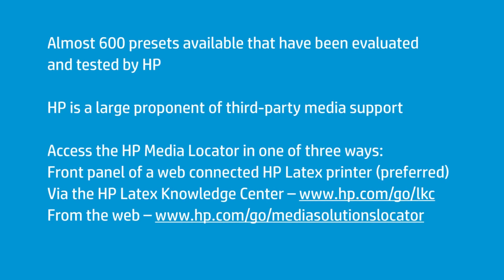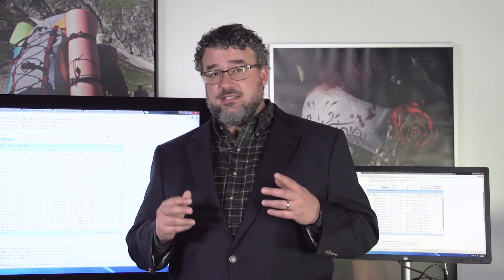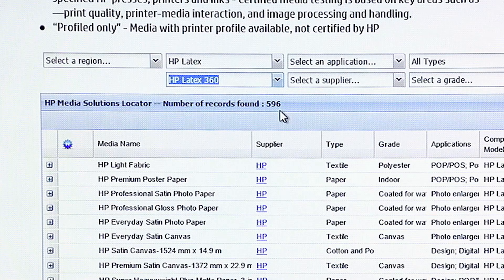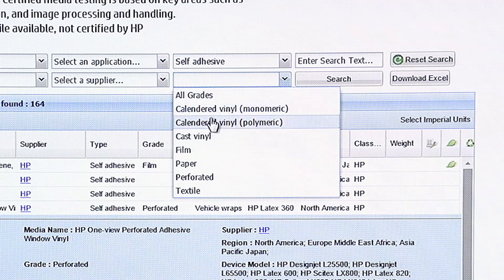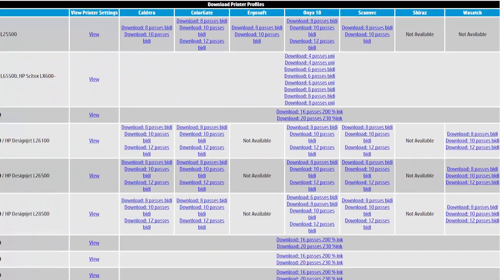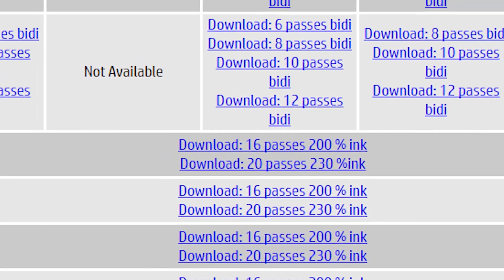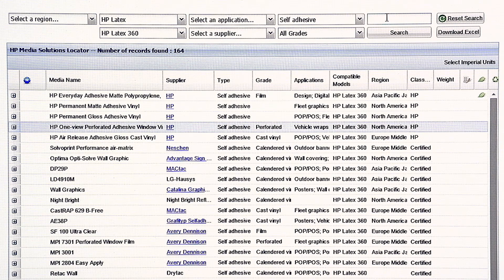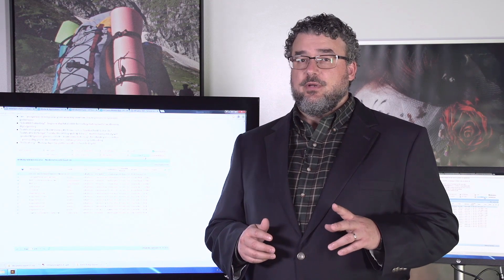Use the HP Media Locator | HP Latex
Learn how to use the HP media locator on the HP Latex printers.

How to use the HP Media Locator | HP Latex | HP